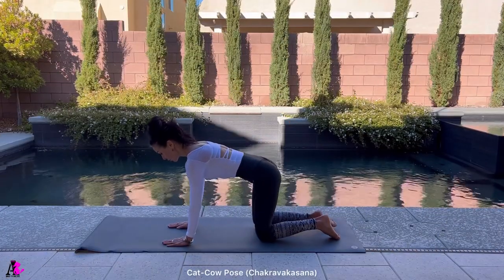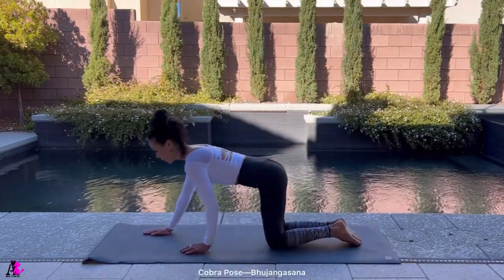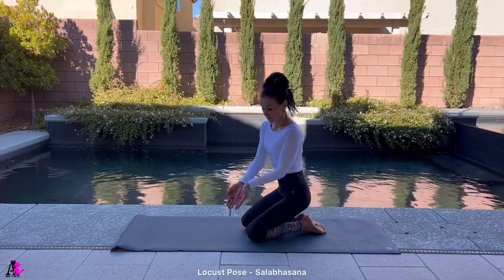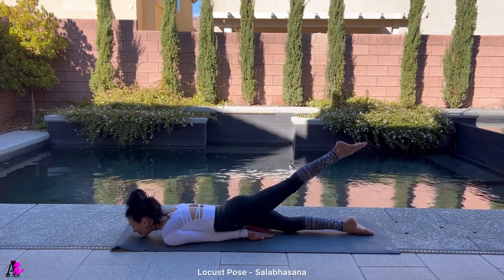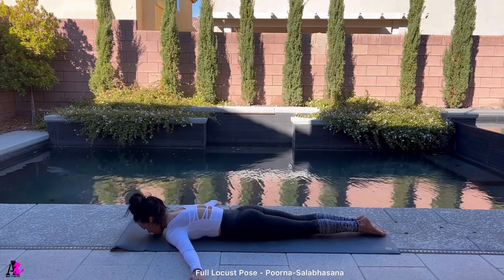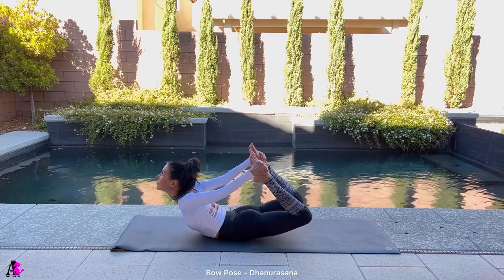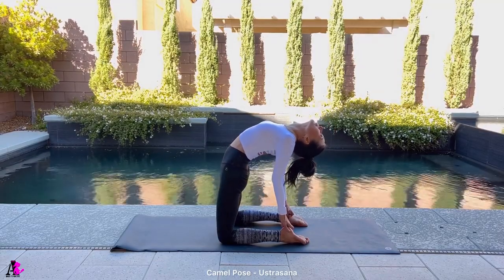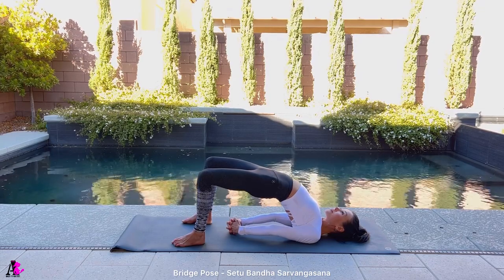YOGA BACKBENDS for BEGINNERS/ Spine Health&Flexibility/GENTLE and SAFE YOGA/Yoga at Home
Let’s talk about yoga and spine health…..I wanna say…If you’re dealing with any kind of back pain, yoga may be just what the doctor ordered.
We live in a world filled with back-contracting activities. We hunch over a computer to work, crunch our faces over our cell phone screens, dealing with household chores and slouch on a couch to stream Netflix. This is why doing the opposite with your back is literally crucial to your spinal health... and why yoga backbends are a practice that you should try to do as often as possible.

In this video I will show you 5 backbends to improve posture and strengthen the spine .
All this postures put the spine into extension, which is the opposite of the position that we spend most of our time.
These postures are easy to perform even for people with no yoga experience and  I highly recommend doing these postures during your daily routine for at least 1-2 minutes every few hours of your day.

Cat Pose — Marjaryasana  — is often paired with Cow Pose — Bitilasana  — for a gentle warm-up sequence. When practiced together, the poses help to stretch the body and prepare it for other activity.
This pose  is a great introductory backbend and can serve as a warm-up to a backbend series.

Start In tabletop position, place your wrists under your shoulders and knees under your hips. Inhale as you drop your belly towards the ground and pull your chest through your arms. "Lift your tailbone up towards the ceiling and your gaze up. Exhale As you exhale, draw your belly to your spine and round your back toward the ceiling. The pose should look like a cat stretching its back.

Cobra Pose—Bhujangasana
Cobra pose: This backbend is done while lying on your stomach. Bend your elbows and place your palms down underneath your shoulders, and hug your elbows in towards your body. Extend your legs, pressing the tops of your feet into the mat. Press the pubic bone down, and then pull your hands back towards your front hip points. Inhale as you lift your chest up off of the floor. Find some extension or straightening through the arms as you bring your shoulders down.  Hold in this position for 10-20 counts.

Locust Pose | Salabhasana

Lie on belly with chin forward on a towel
Lift your hips and  arrange the arms in a “volleyball” position beneath your abdomen

 Your palms flat on floor
 hips should balance on the top of your wrists.
Without lifting your hips, raise right leg straight up to 45-degrees, and keep left leg relaxed on floor
right leg straight, point your toes, and lock the knee
Your hipbones touching  to forearms
Keep stretching right leg back and hold pose for 10 seconds
Repeat with left leg
Next locust (with both legs):

Protect your neck by tucking chin in, and keeping mouth on towel like you kissing your towel
Both arms underneath your body
 point your toes and lock both knees
Lift your both legs up away from floor, breathe through nose, and keep pointing your toes , your knees are locked
Breath hold this pose for 10-20  seconds

Full Locust Pose | Poorna-Salabhasana

stretch your arms out to the sides in line with shoulders
palms facing  down
Legs are straight
Keep your  knees, and feet together
Take a big breath and. Lift your arms, legs, chest, and head away from floor
Keep your gaze lifted up and remember to breathe
Use your back muscles, and maintain straightened arms and legs and keep them engaged.
Hold pose for 10-20 seconds and breath

Bow Pose | Dhanurasana
How to Do:
bend your knees and  grab outside of each foot 2 inches below your toes
Keep feet and knees together as close as possible
Inhale  and simultaneously kick your legs back  and lift thighs and upper body away from the floor
push your hips and pelvis into the floor
Release shoulders back and relax your neck as you lift your torso up

Hold this posture for about 20 seconds and breath
Slowly lower torso and legs on the  floor

Camel Pose— Ustrasana

 Start with your knees and feet hip-width  apart and with your hands on your lower back fingers pointing down.
Inhale as you press your hips forward and lift your chest up. Gaze up towards the ceiling.
Take a breaths and "If you feel comfortable bring your right hand down to grab right heel and left hand down to grab left heel;
keep your thumbs outside of the feet and place fingers inside on the soles
 Keep the  grip tight on the feet and  push hips forward
Keep your chest lifted
Breathe deeply as you hold pose for 20 seconds,
then slowly place your hands on your low back, and engage your abdominals to help you come out of the pose and protect your back.

Bridge Pose— Setu Bandha Sarvangasana

Begin on your back with your hands by your sides and palms facing down),
bend your knees
Your feet should be hip-width distance apart

Press into your feet and lift your hips up
For a deeper bend, interlace your fingers beneath you and  lift your hips higher.
Hold this pose for 10 to 20 counts.